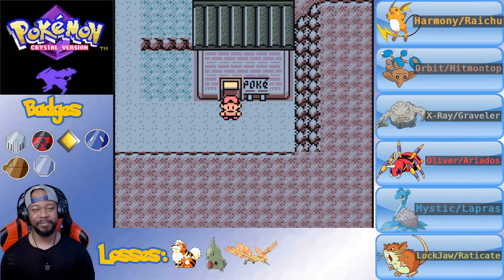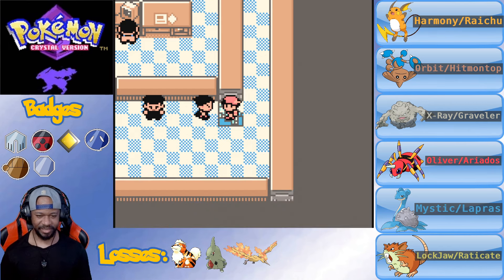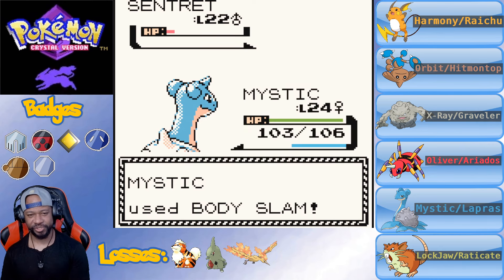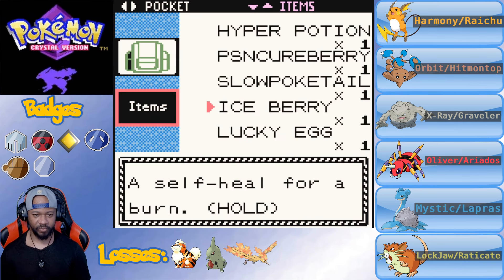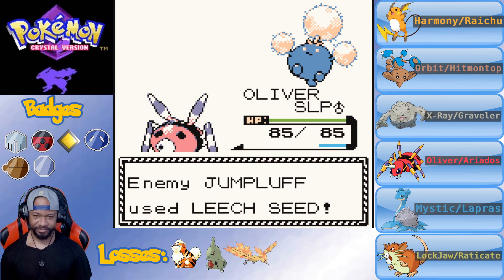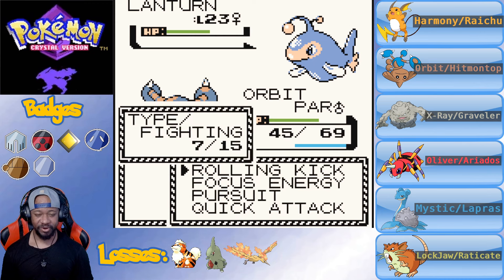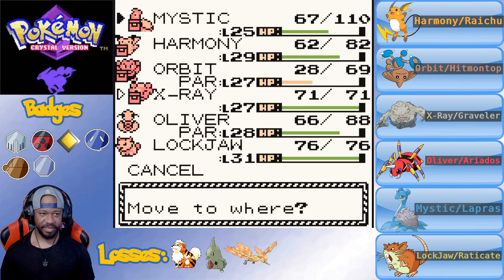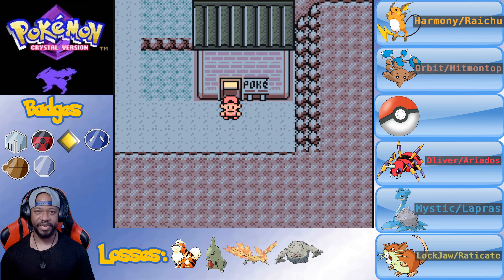Trying To Become An Executive For Team Rocket - Pokemon Crystal Randomizer Nuzlocke (#11)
Be battle through Team Rocket grunts to figure out passwords to open some doors. We also come across a couple Team Rocket Executives and I'm hoping they put in a good word to Giovanni so I can also become an Executive of Team Rocket lol.

I appreciate you taking time to check out this video. Let me know if you had any favorite moments in the comments.  Also, come follow on Instagram . I post preview clips of all videos on the channel's Instagram account